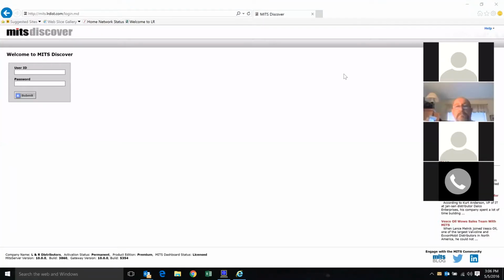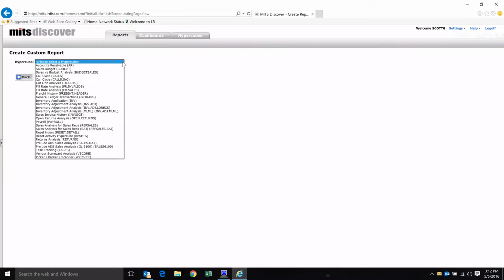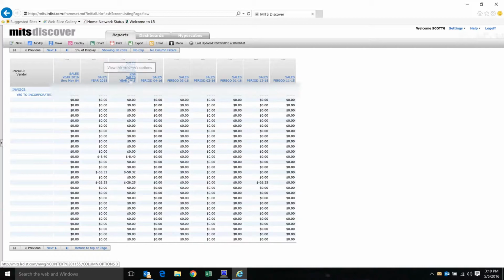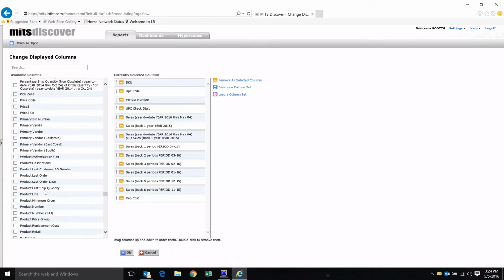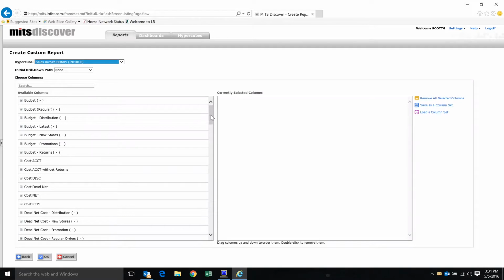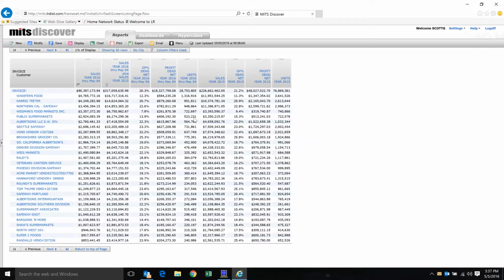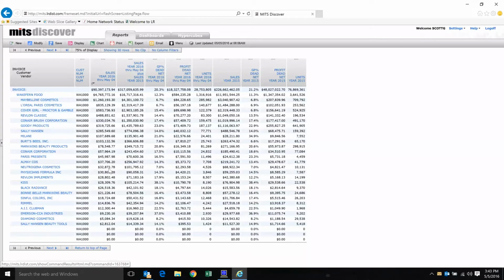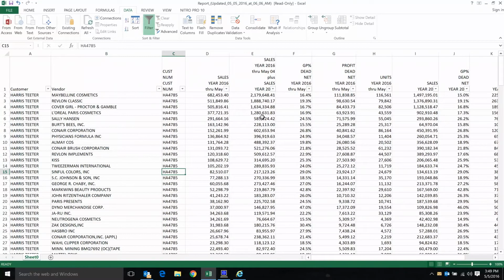Copy of MITS training with Scott Greenberg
MITS training with Scott Greenberg